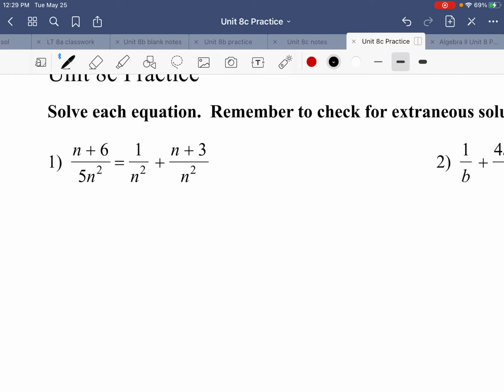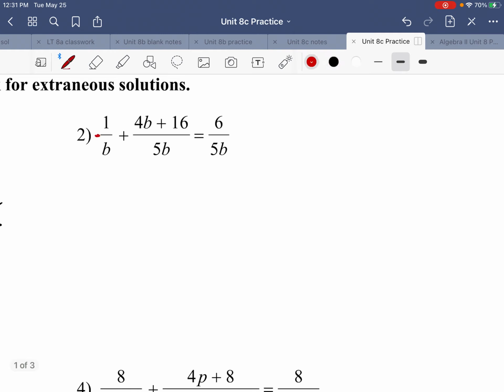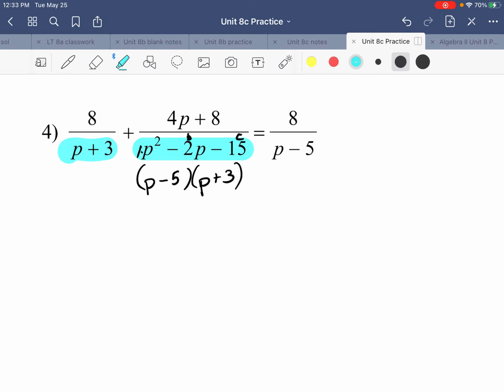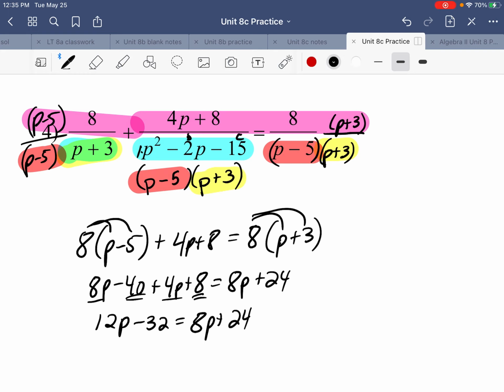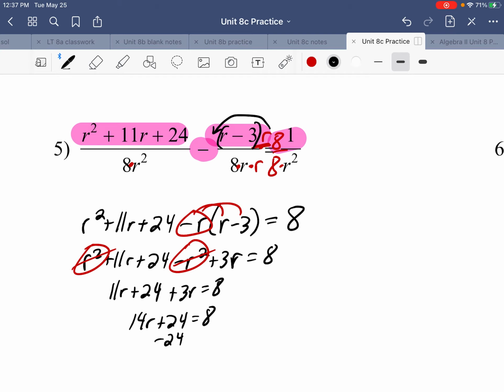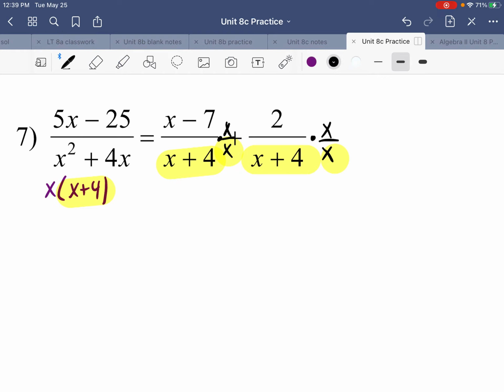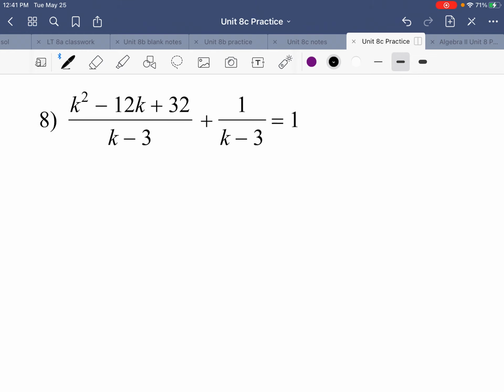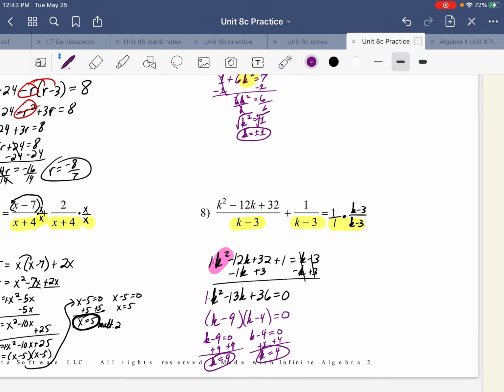Unit 8c practice answers